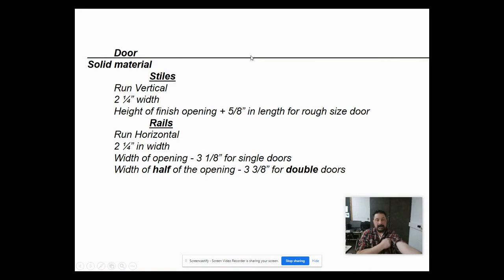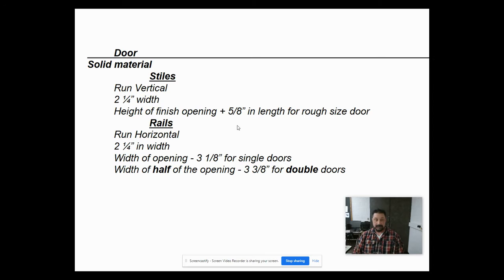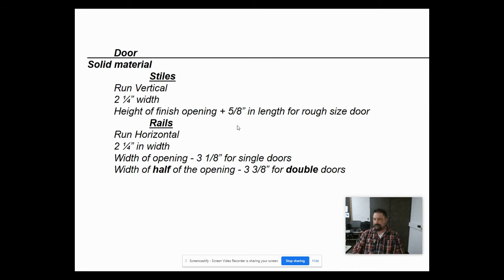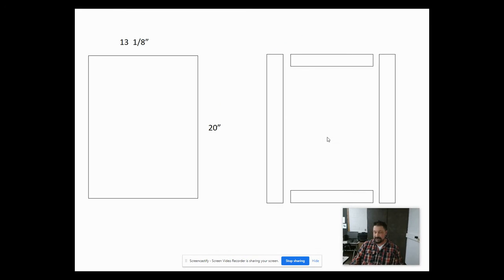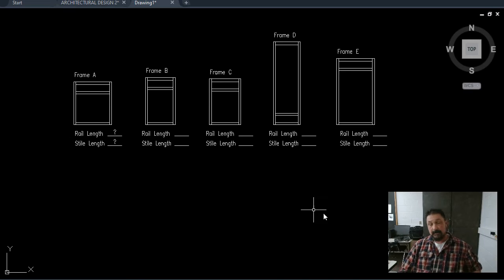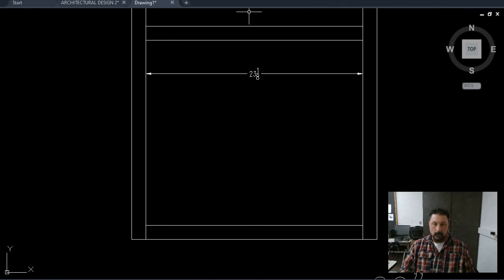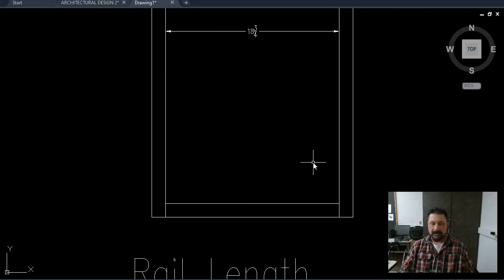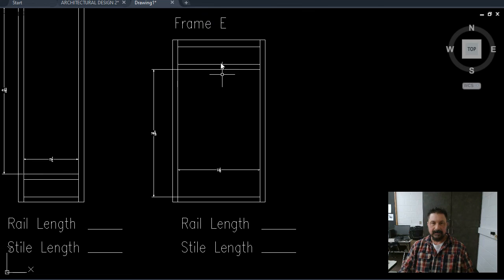Cabinetmaking February 11th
Planning for your door!!